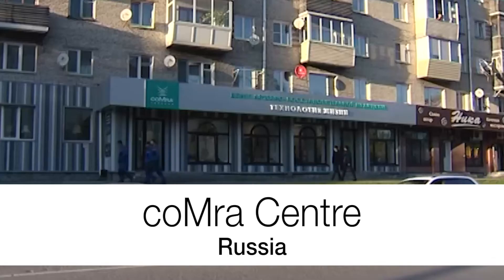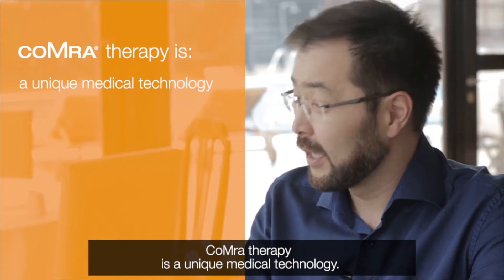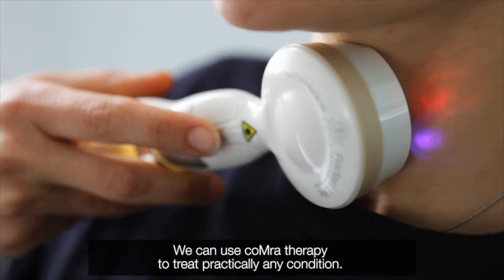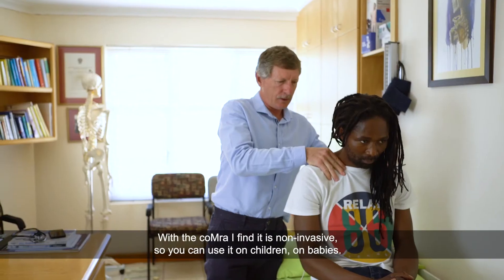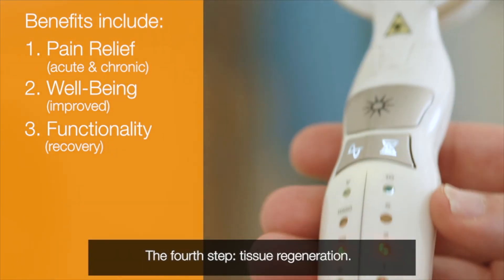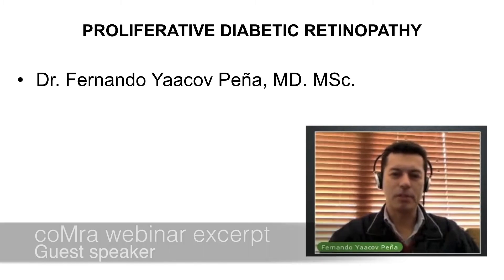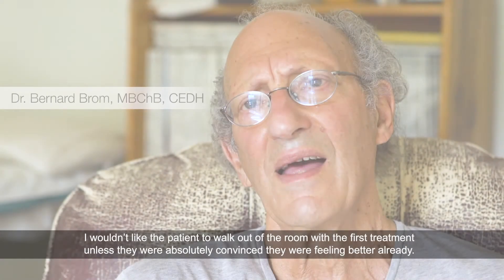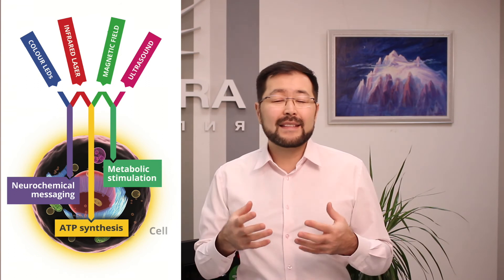What is coMra therapy? How It Restores Vision and Regenerates The Optic Nerve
coMra therapy plays an essential and sometimes key role in our holistic, integrative program. coMra is a unique technology combining infrared laser, ultrasound, magnetic field and LED therapy. When the cell is sick, it does not have enough energy to rebuild itself and this is where the laser comes. It is applied in cases of acute pain and chronic pain.

*real person chat supported